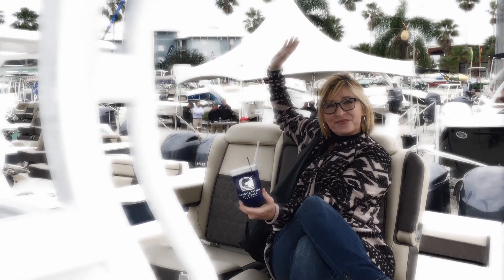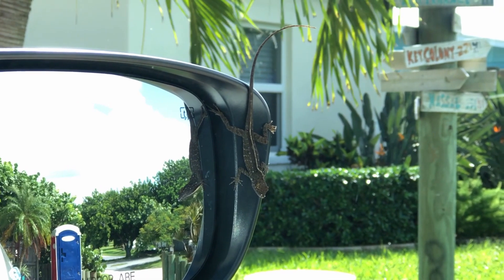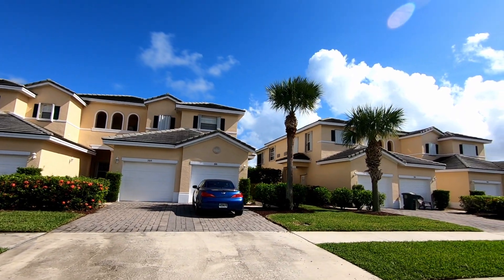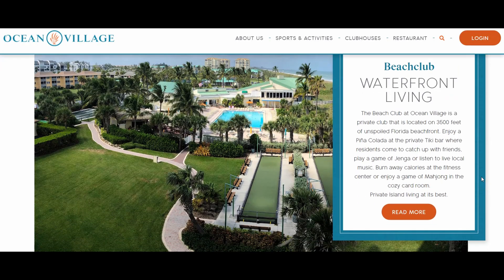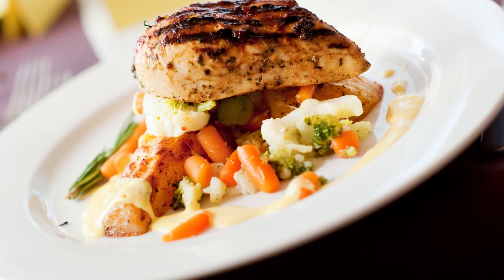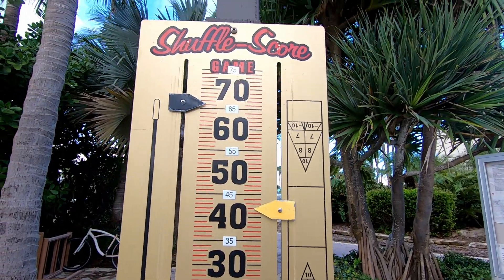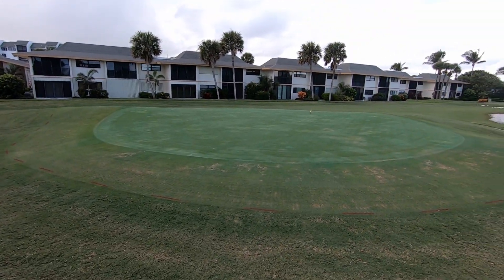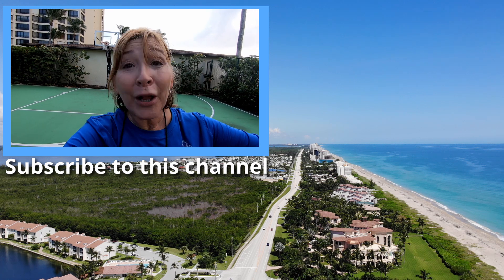Ocean Village Fort Pierce Florida great island living!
Ocean Village Fort Pierce Florida is an active lifestyle community which includes a par-3 nine-hole executive golf course, racquet sports, a beach club with fitness center, tiki bar, and fine dining restaurant. Residents in Ocean Village are truly living in Paradise with an impressive calendar of social events and recreational activities all situated on 3,500 feet of unspoiled Florida beachfront.
The Beach Club at Ocean Village Fort Pierce is a private club that is located on 3500 feet of unspoiled Florida beachfront. Enjoy a Piña Colada at the private Tiki bar where residents come to catch up with friends, play a game of Jenga or listen to live local music. Burn away calories at the fitness center or enjoy a game of Mahjong in the cozy card room.   Private Island living at its best.
The Inn is a full service restaurant at Ocean Village and is a meeting spot where residents gather to socialize, enjoy a delicious meal and dance the night away.

PRICES:
The range of real estate is wide. You can expect 1 bedroom 1 bath condos to run from the mid $150,000 to $200,000.  Condo with 2 bedrooms without an ocean view run from about $200,000 all the way up to a whopping $800,000 for some ocean front condos.

CONDO FEES
Range from $265 monthly to $965 monthly.

Books
Retirement Your Way!
Florida Travel~~~🌴

LISA's BLOG.. for additional Florida information